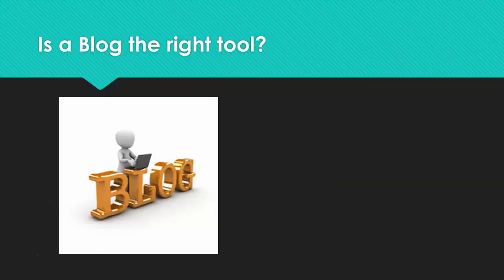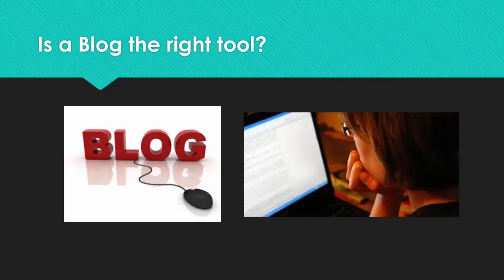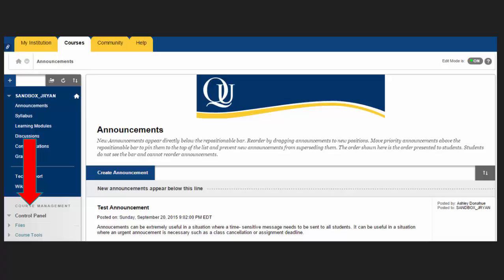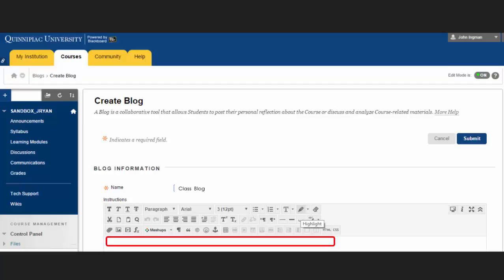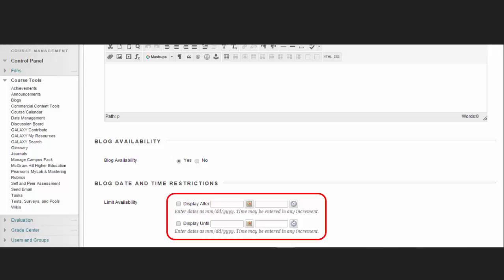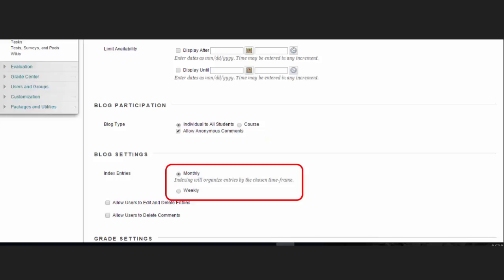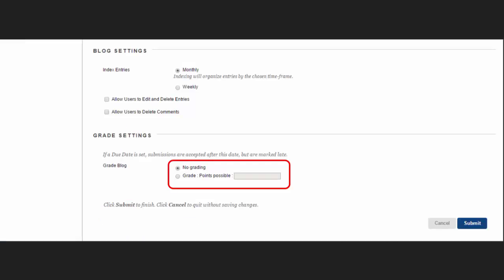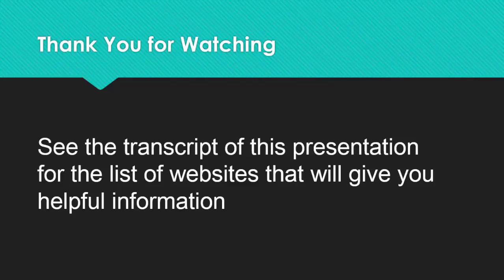IDN532 BlackBoard Blog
BlackBoard Tool Review of the Blog Function